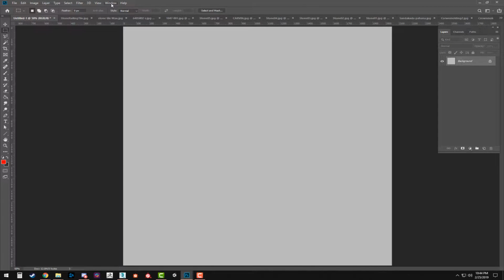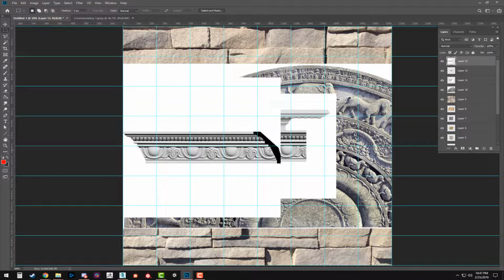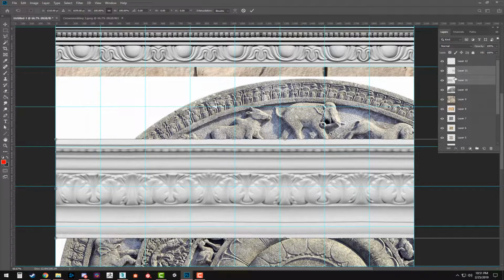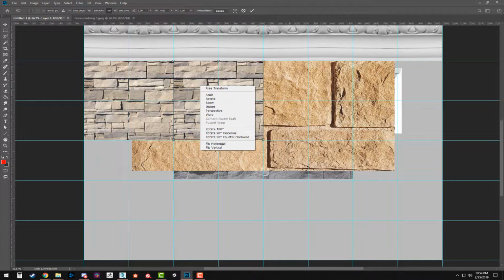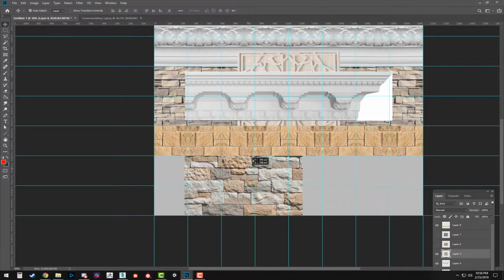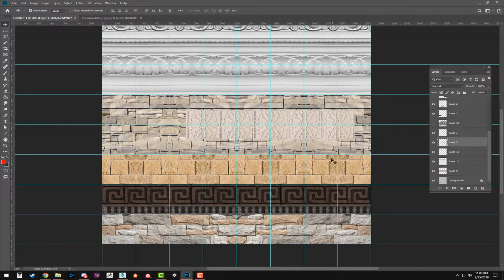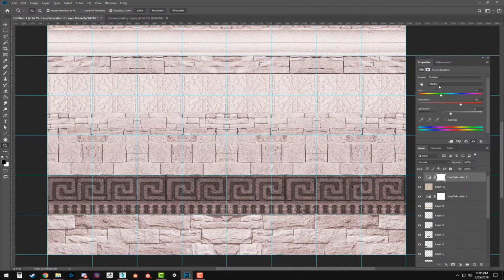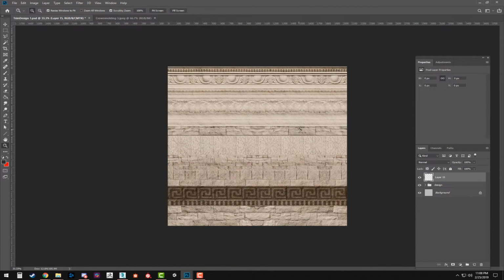Trim Sheets Prep